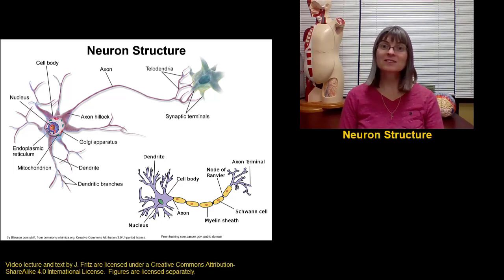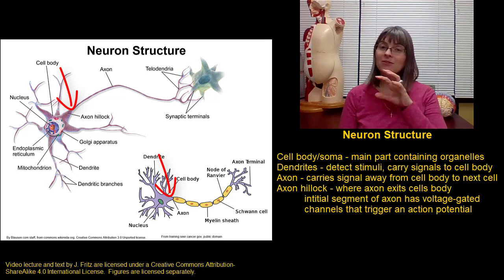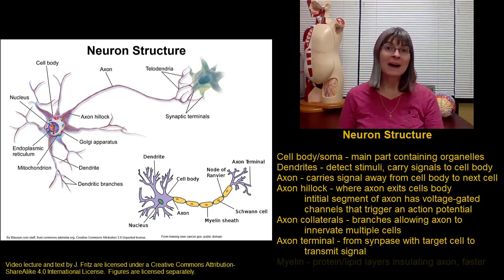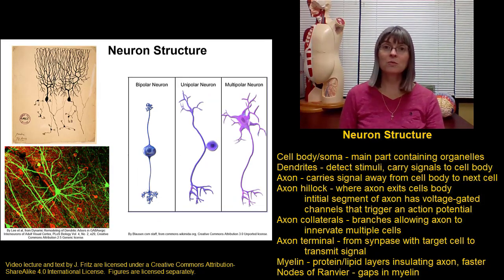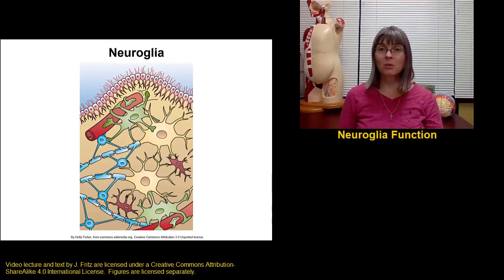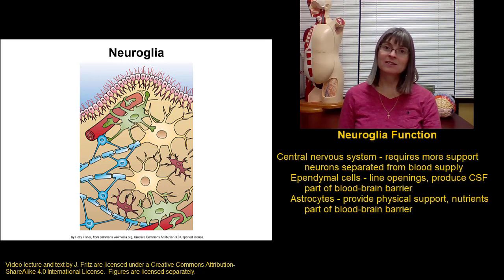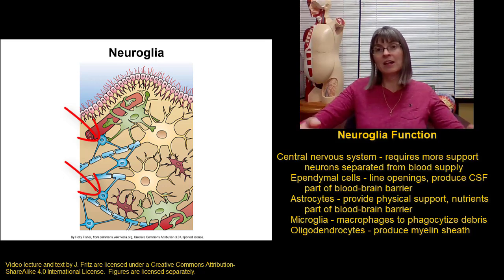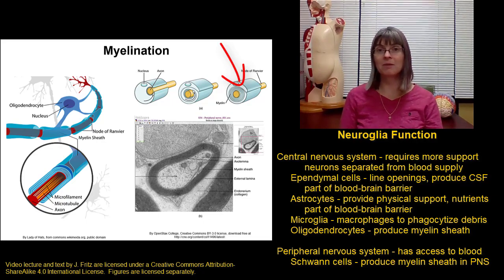Neuron Structure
Neuron structure and types of glia for BIO 271 with Dr. Fritz at St. Clair County Community College in Port Huron, MI.